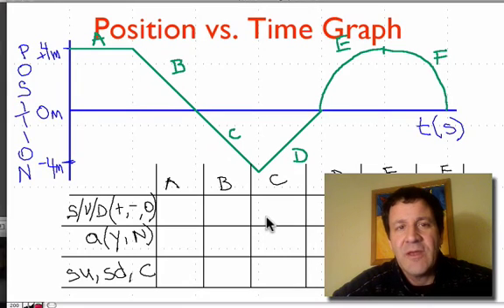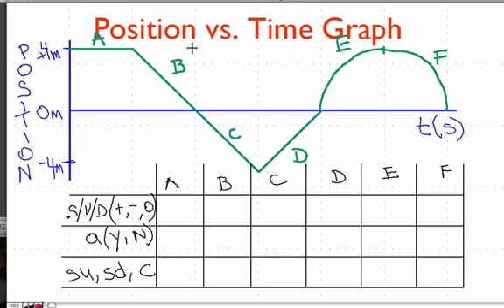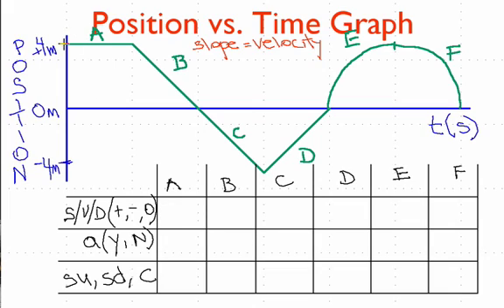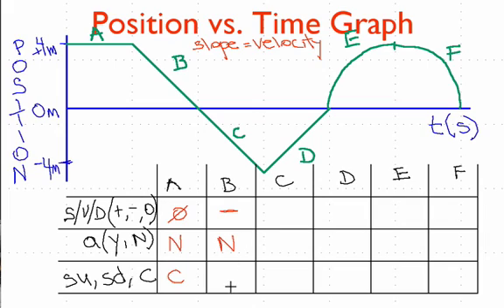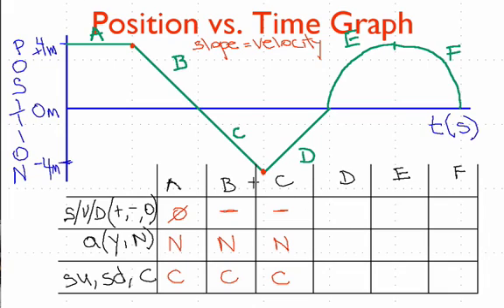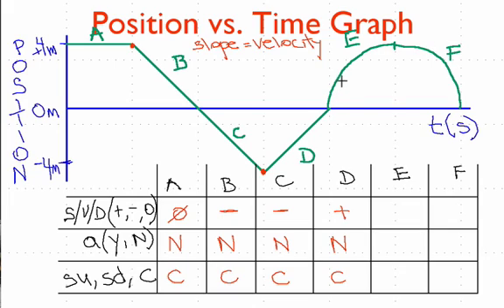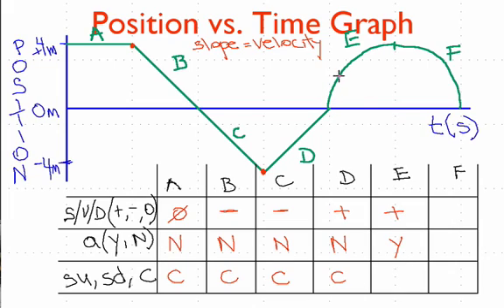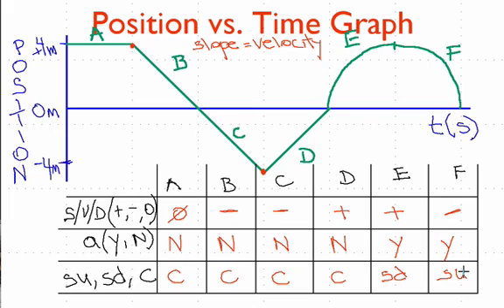Motion Graphs (3 of 8) Position vs. Time Graph Part 3, Constant Velocity and Acceleration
Describes how to determine the characteristics of an objects motion from its position vs time graph. You can see a listing of all my videos at my

Motion graphs are an excellent way to get an understanding of an objects motion over time. The slope of the line on the position vs time graph is equal to the velocity of the object. The slope of the line on the velocity vs time graph is equal to the acceleration of the object.